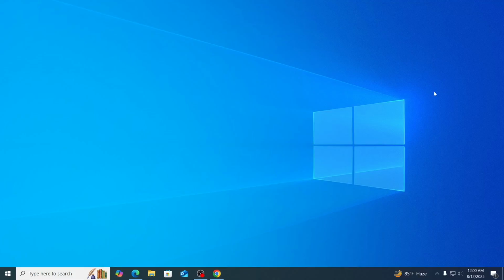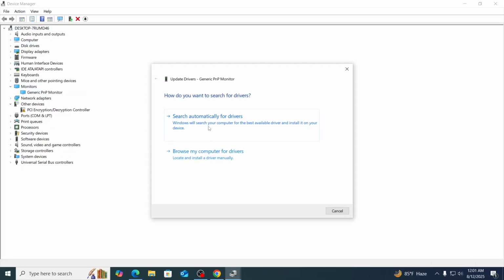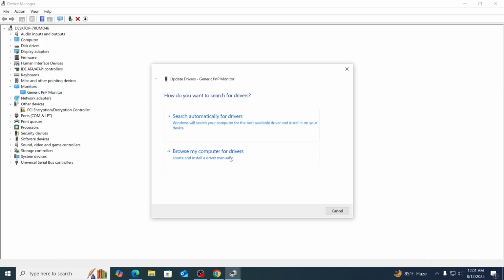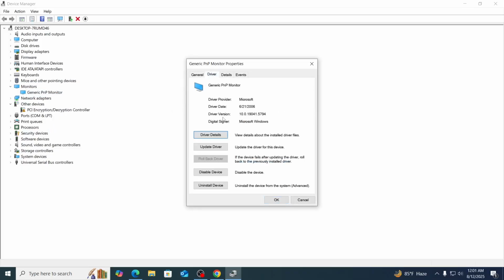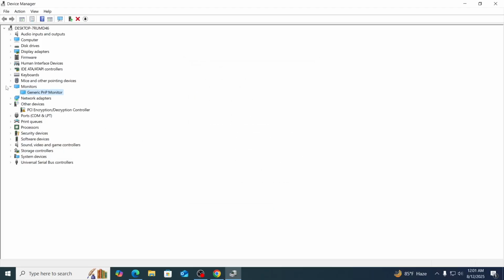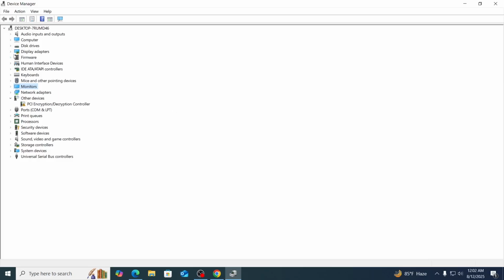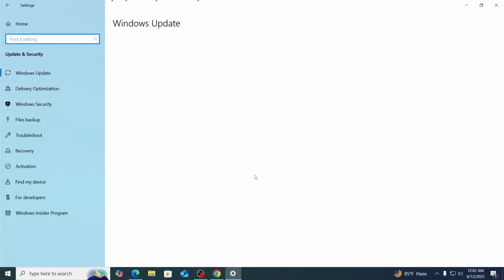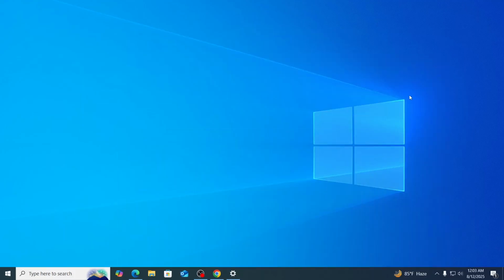How To STOP Laptop Screen Flickering Issue on Windows 10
A quick tutorial on, how to stop laptop flickering issue in Windows 10 laptop or PC.